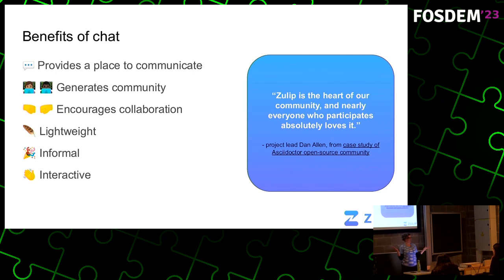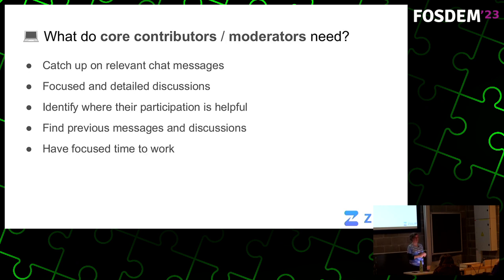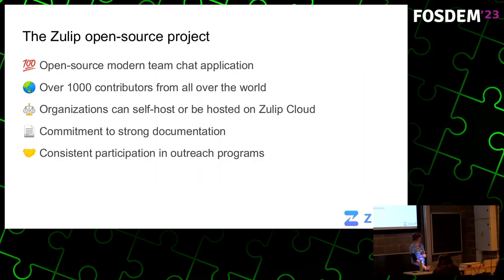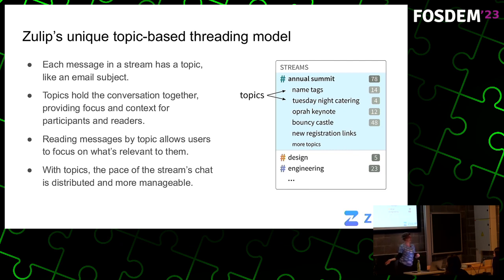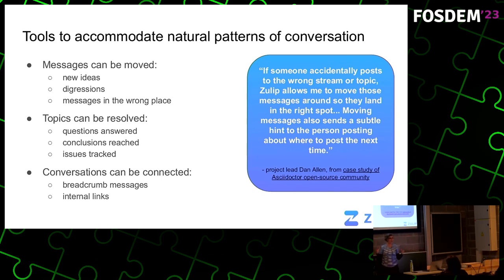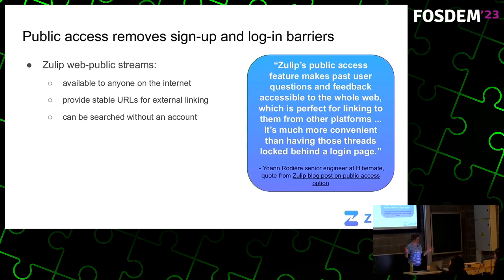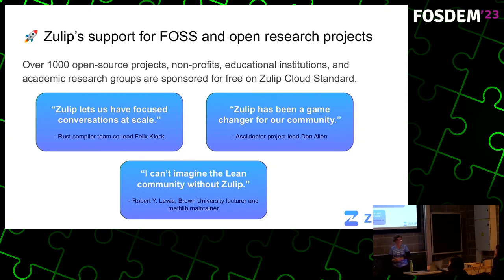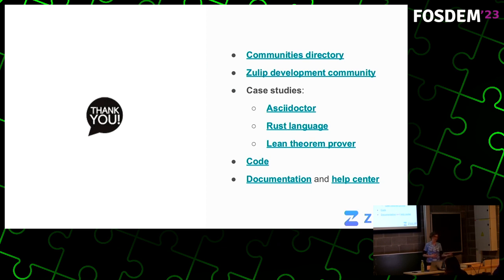Transparent, asynchronous, efficient communication | Lauryn Menard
In this presentation, Lauryn talks about Zulip's newest features that aid collaboration, communication, and overall work.